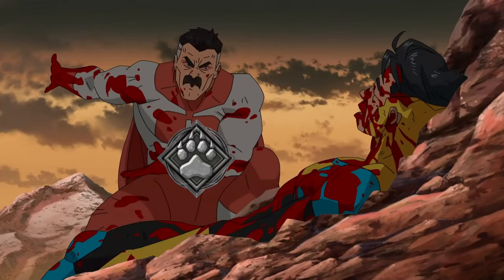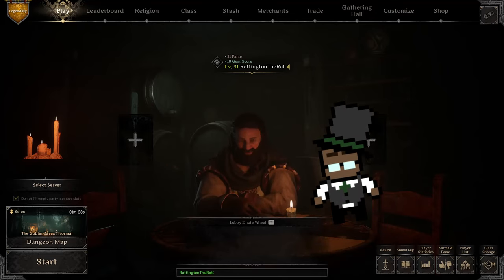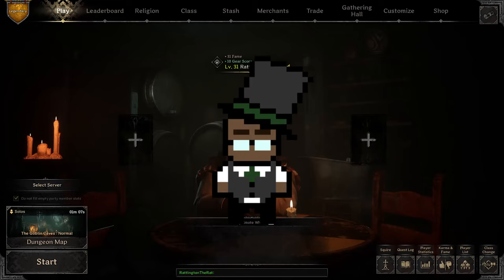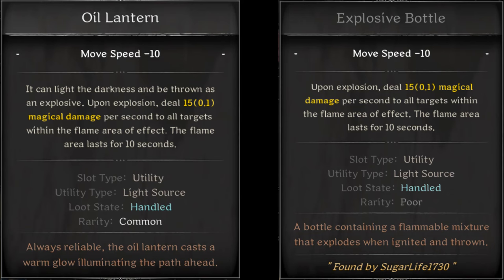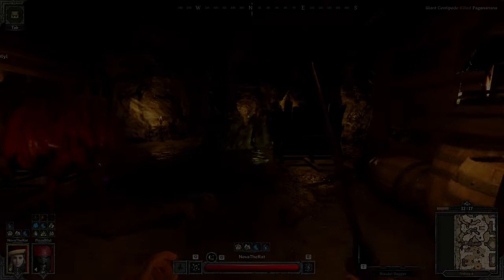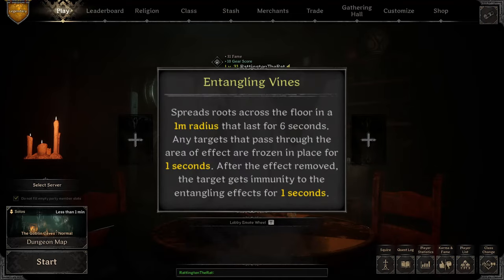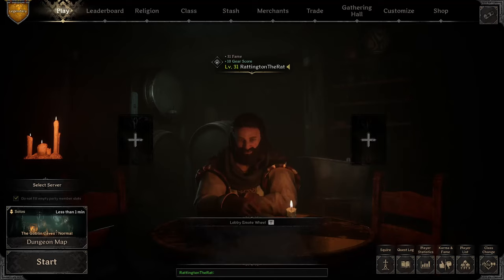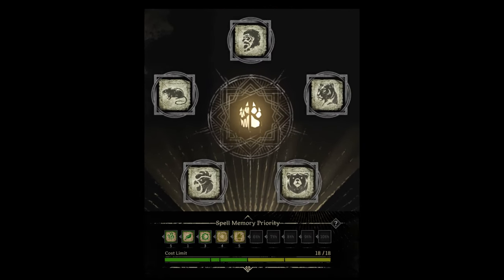How To Fix Druid | Dark and Darker Discussion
Taking a crack at sharing some ideas on how to make Druid a more bearable class without outright making them bad. Usually Jack's of all Trades are either broken or incredibly weak. Luckily for Druid and Dark and Darker as a whole we can lock specific parts of a kit behind barriers like stats!

The gist is this. Let all parts of the kit be strong enough to contend with other players but don't let the druid use all parts of the kit at the same time.